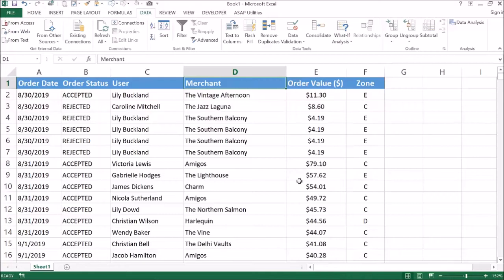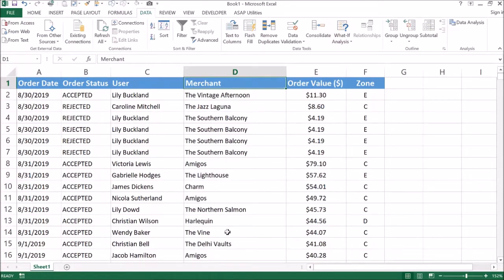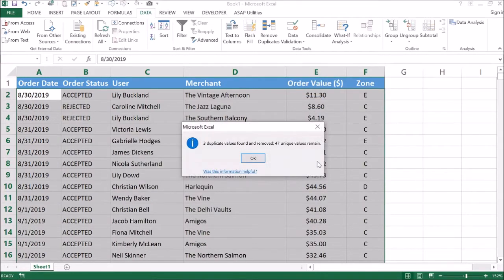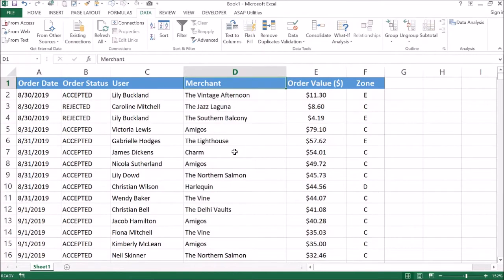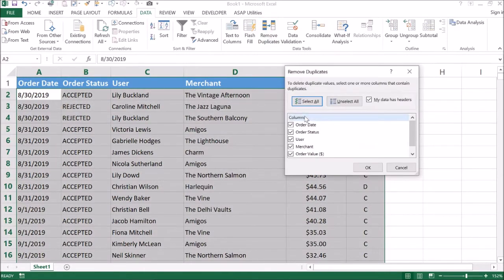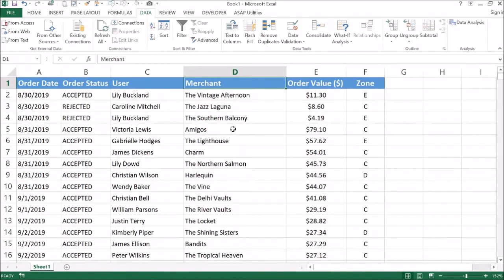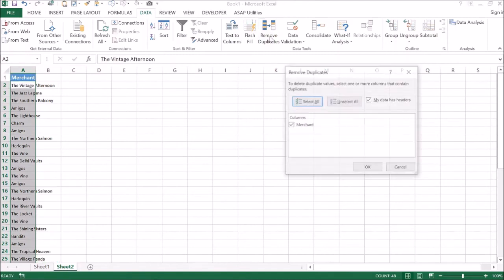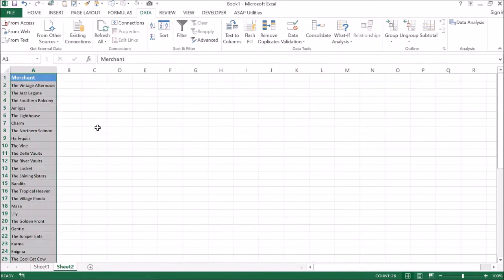How to remove duplicate values in Excel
In this video you will learn how to find and remove duplicate videos in Excel.

Information Applies To following versions of Microsoft Excel :
Excel 2003
Excel 2007
Excel 2010
Excel 2013
Excel 2016